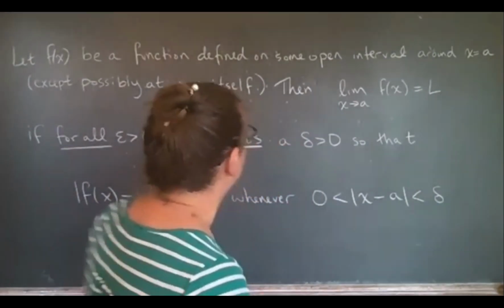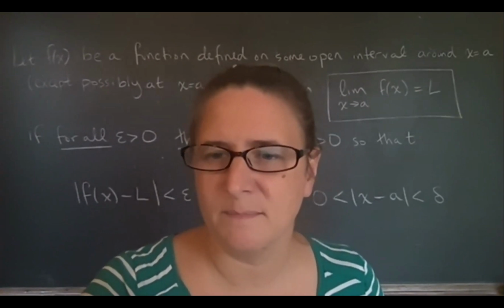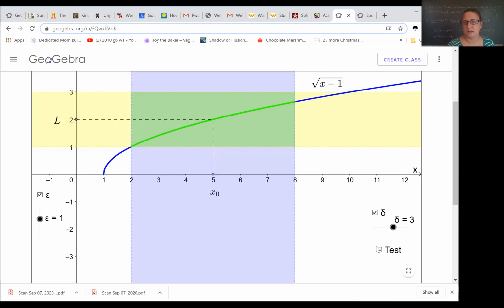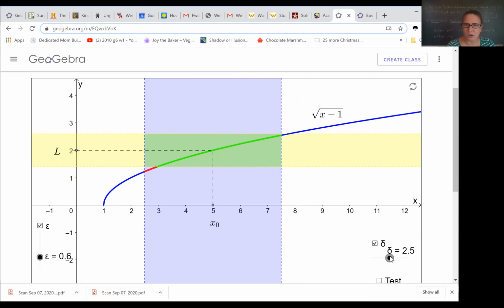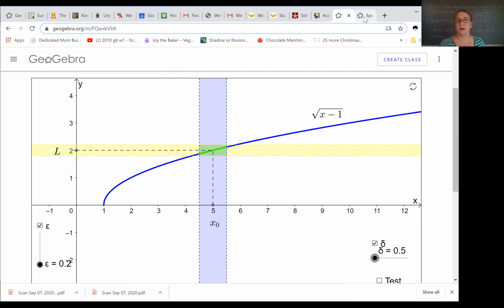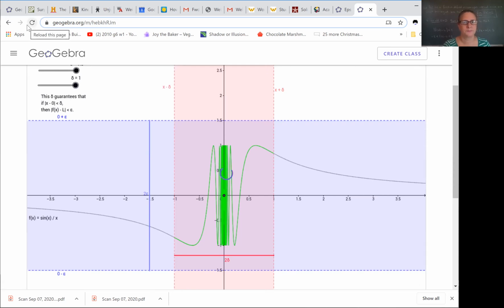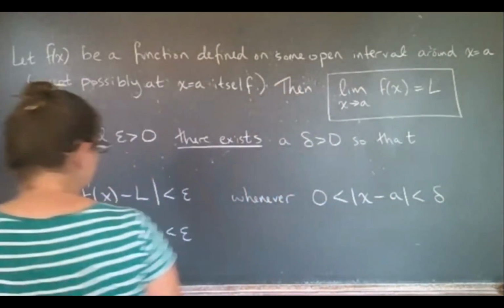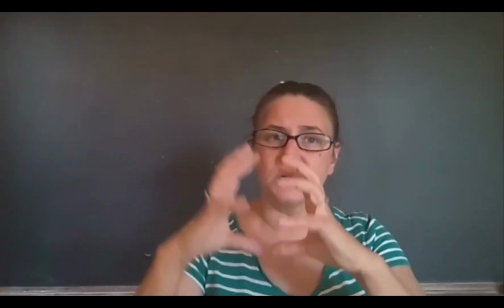Introduction to the precise definition of limits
epsilon-delta definition of limits and some GeoGebra applets to help visualize epsilon and delta.